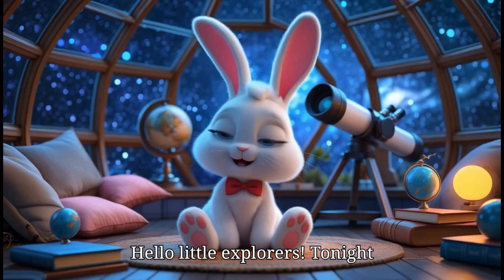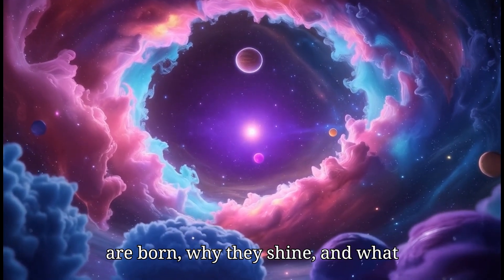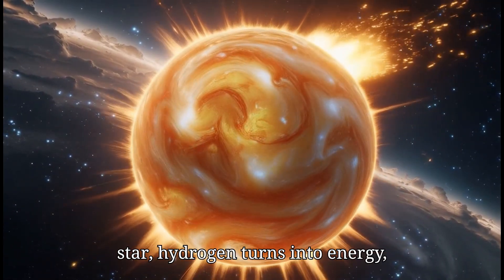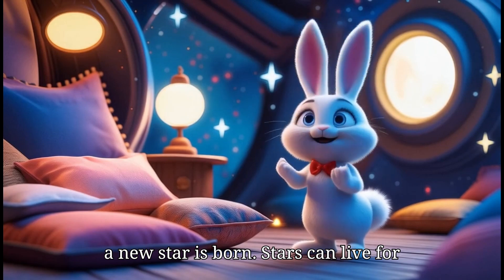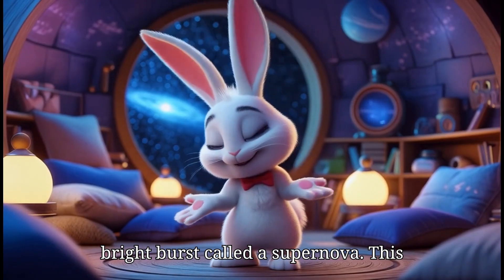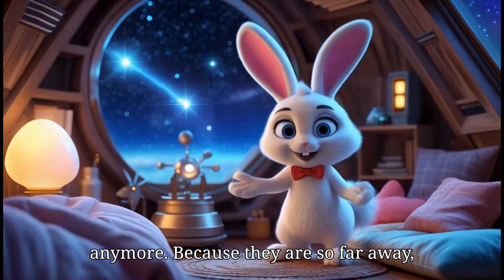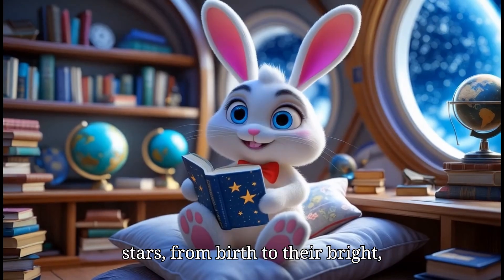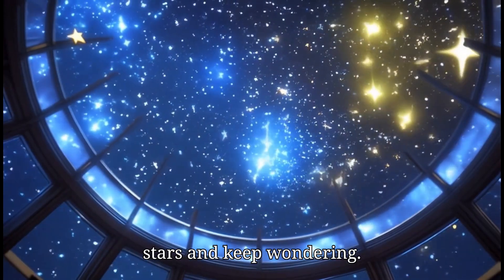HOW STARS ARE BORN! 🌟 | Magical Space Adventure for Kids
Join Bunny Tosha on a magical journey to discover the secrets of the stars! 🌟 In this fun and educational video, kids will learn how stars are born, why they shine, and what happens when they grow old. From glowing nebulae to exploding supernovas, this cosmic adventure is packed with fascinating facts and beautiful animations. 🚀✨

Perfect for curious young minds, this video teaches important science concepts in a simple and engaging way. Kids will love exploring the universe with Tosha, while parents can feel good about screen time that’s both fun and educational. 🌌